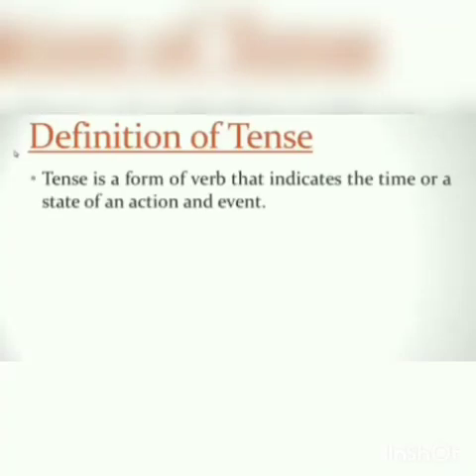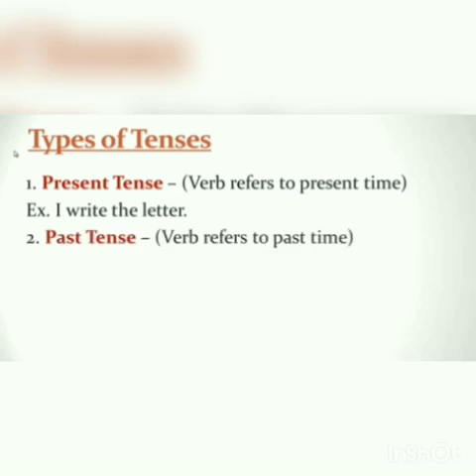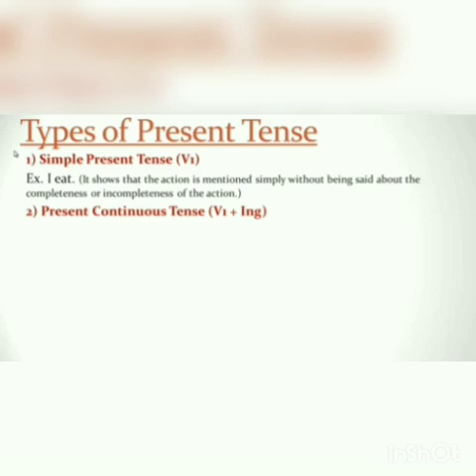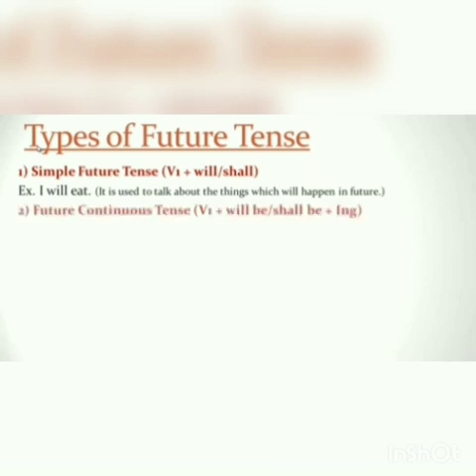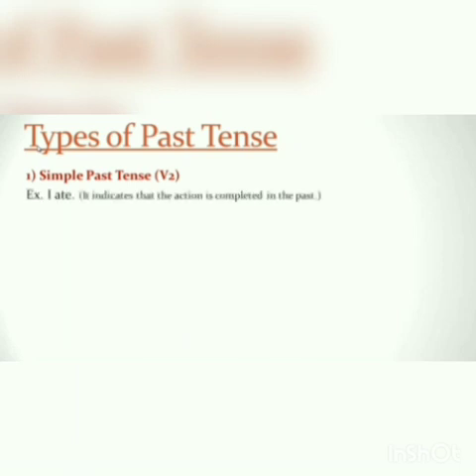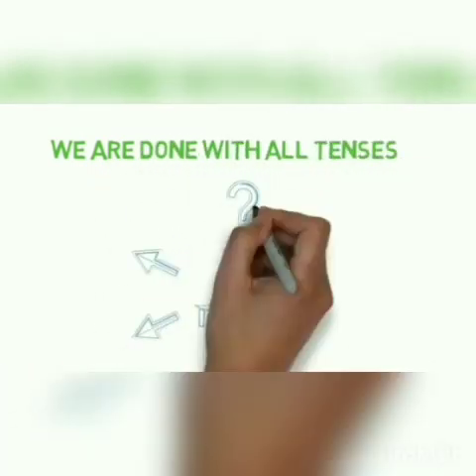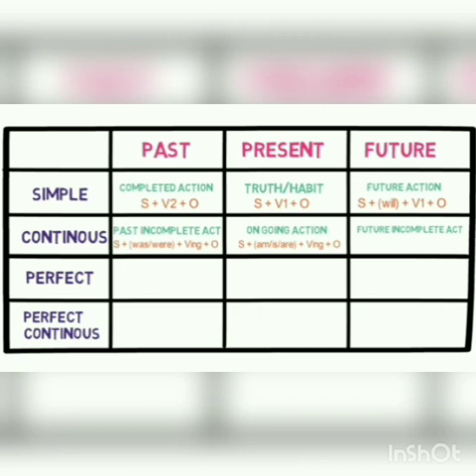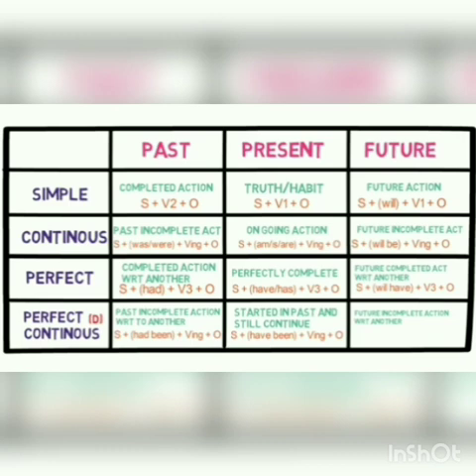Class 10 English Tense - 06.08.2020